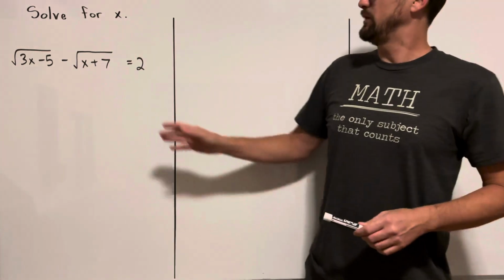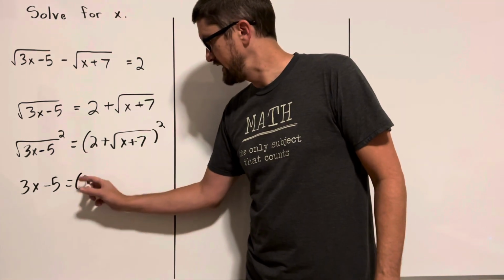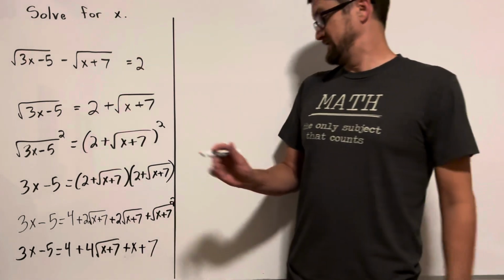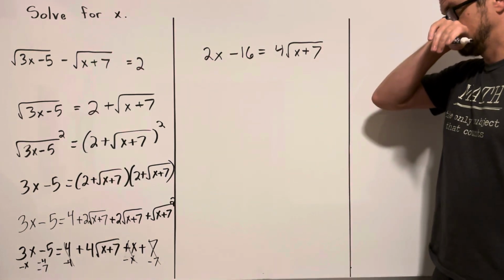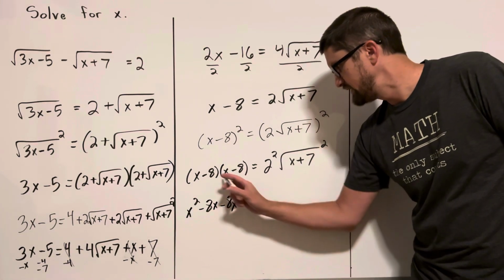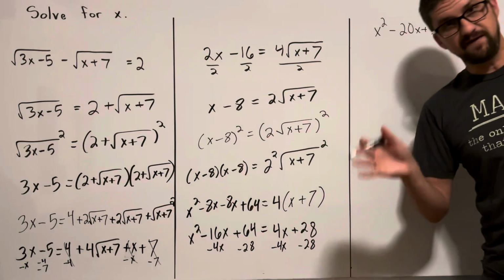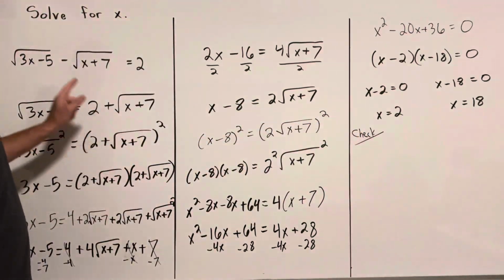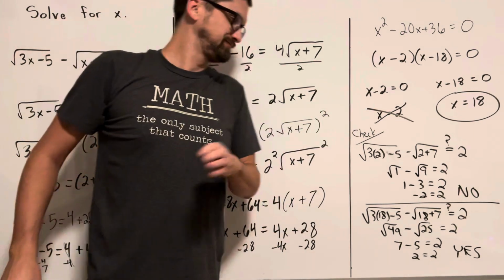Solve a radical equation containing two radicals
When solving a radical equation containing two radicals, first, isolate one of the radicals then square both sides. You will still have one radical left. Take the remaining radical and isolate it then square both sides again. Finally, solve the remaining equation. Don’t forget to check your answers when solving equations containing radicals.